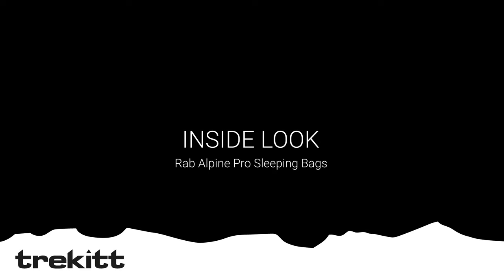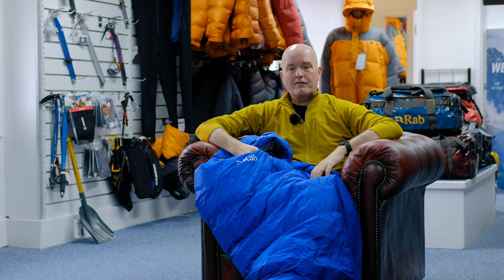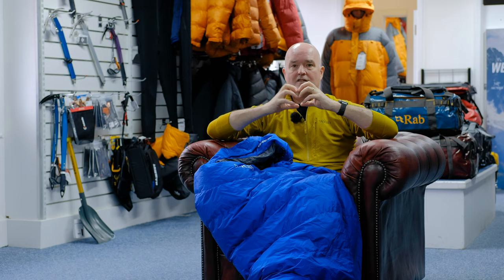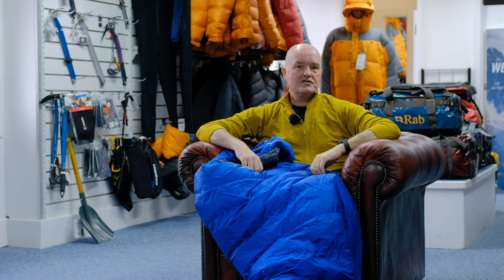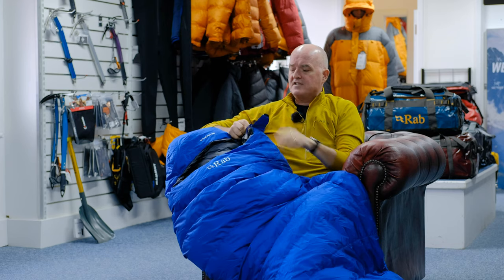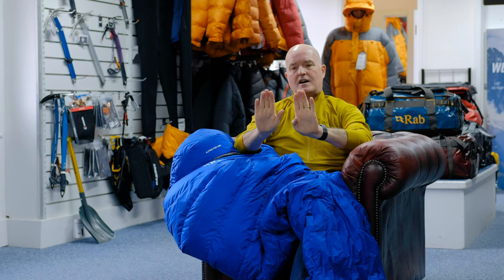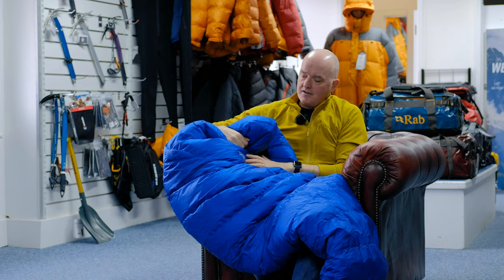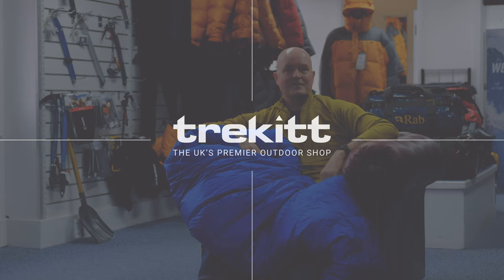Inside Look: Rab Alpine Pro Sleeping Bags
If you're familiar with Rab's current range of sleeping bags, you may have heard of the Ascent and the Neutrino Endurance; well the Alpine Pro is a mix of the two, combining the brilliant value of the Ascent with the packability and technical fit of the Neutrino. It uses a high quality 650FP hydrophobic duck down and a Pertex Quantum outer fabric to ensure weather resistance in severe conditions.